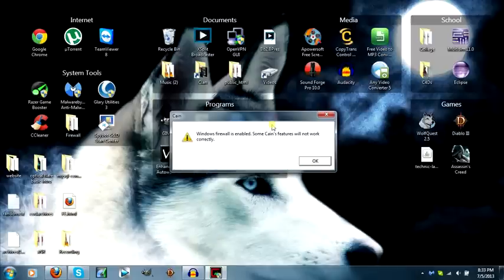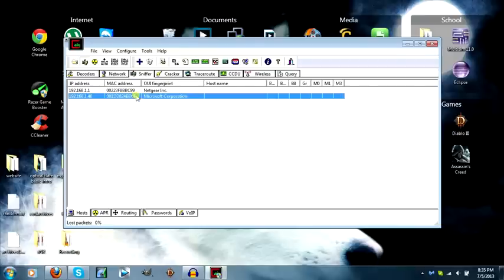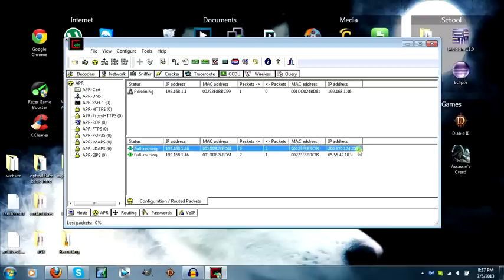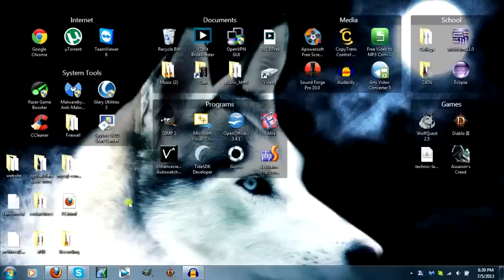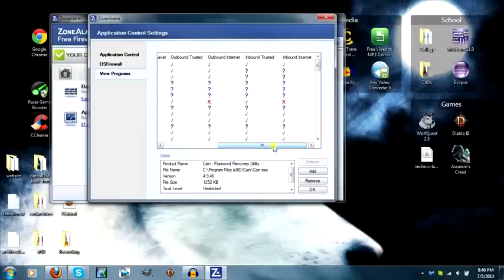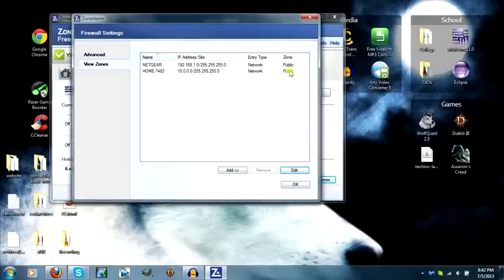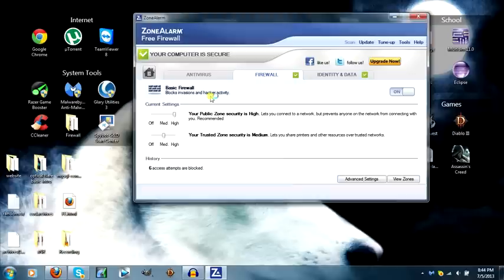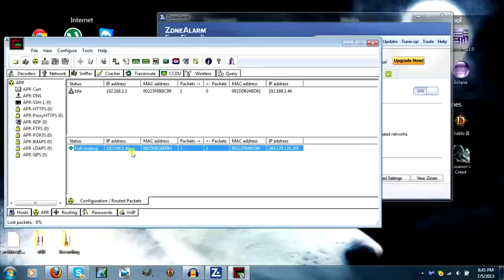BO2 Tutorials Episode 2 1 Setting up Cain and Abel & ZoneAlarm w BO2